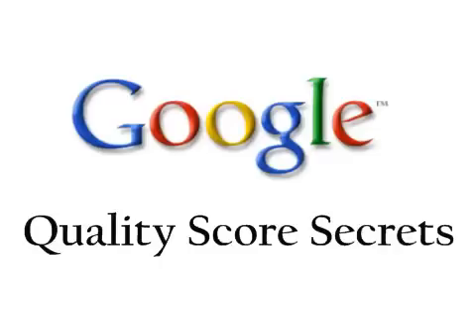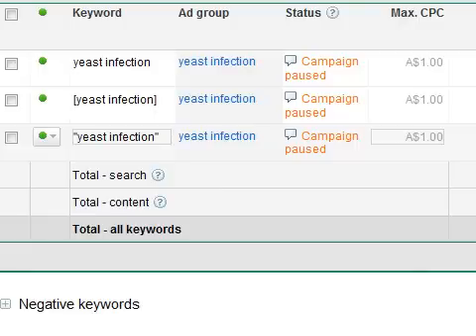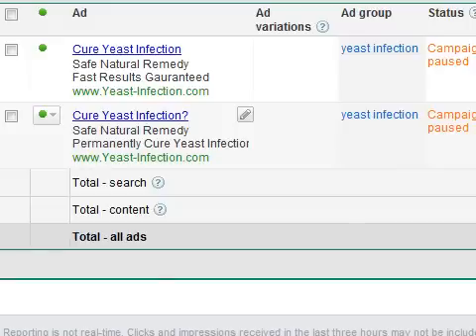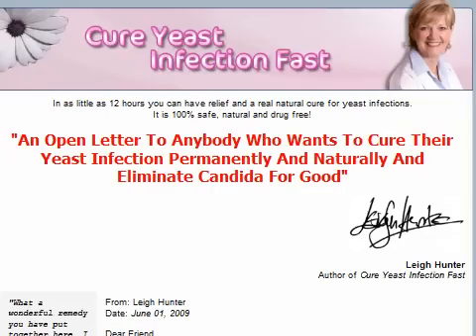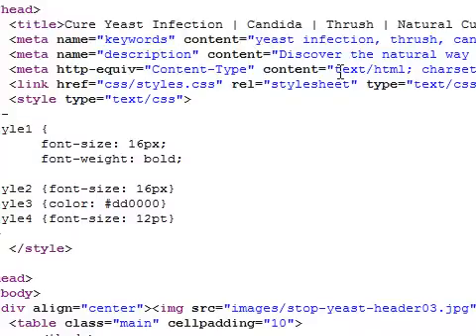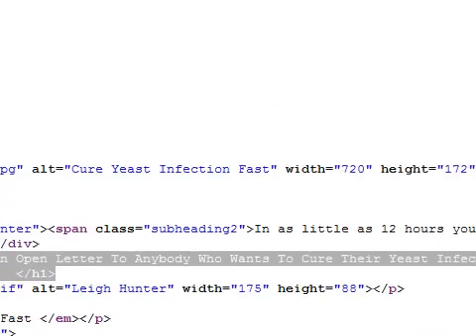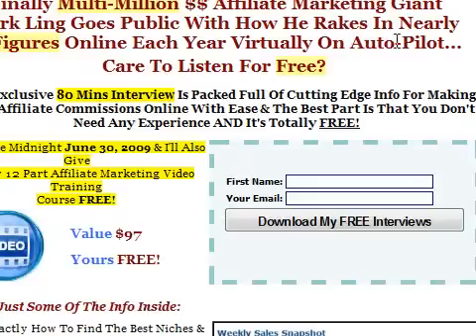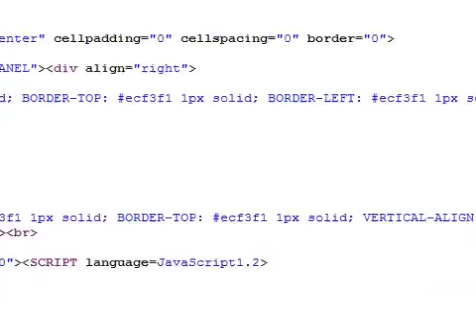Google Quality Score Tricks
Learn how to get a high quality score with Google adwords and pay less for your advertising